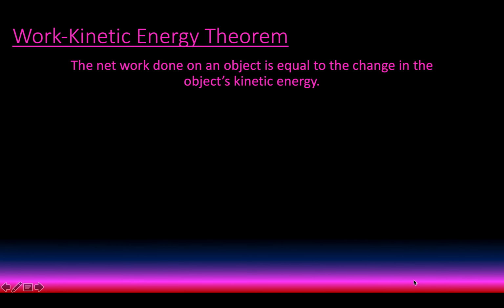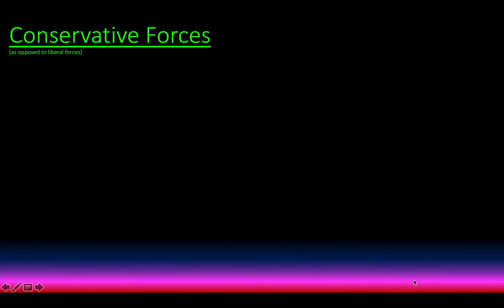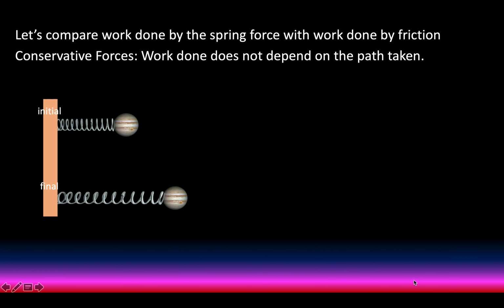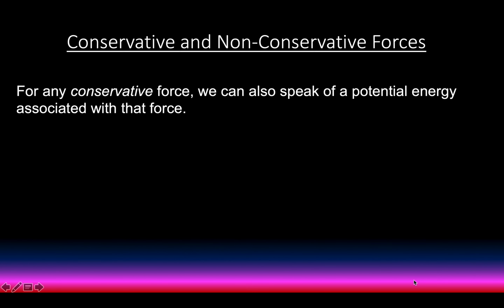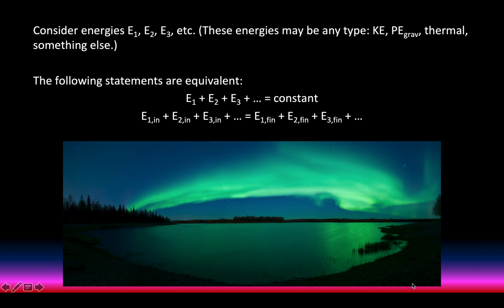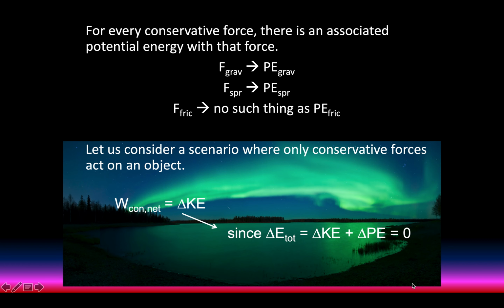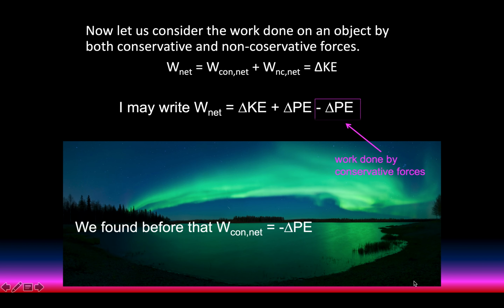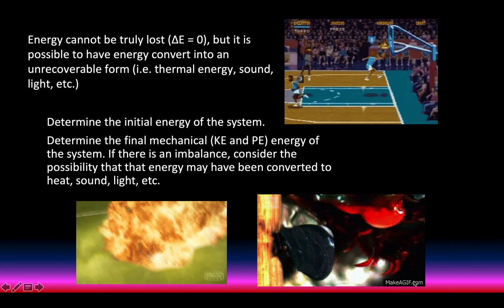PHY 121 Energy Part 3